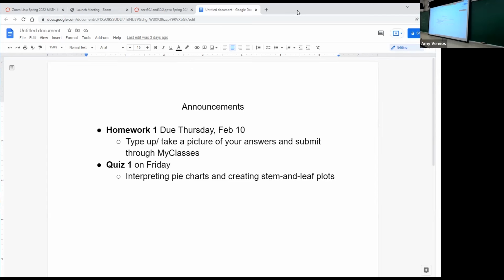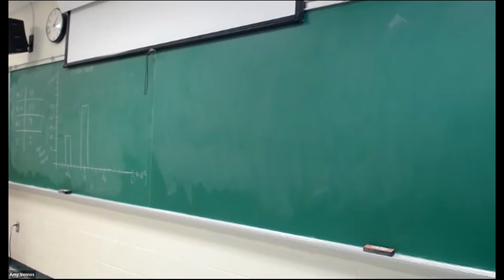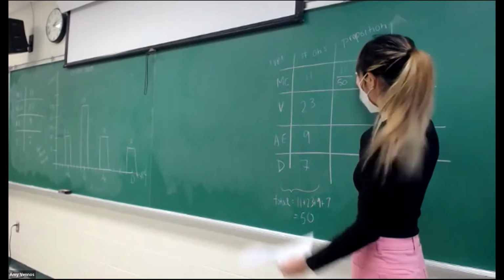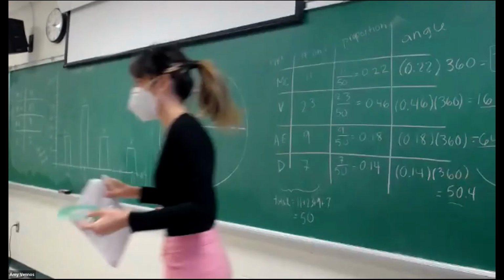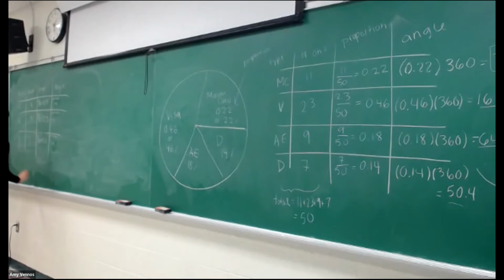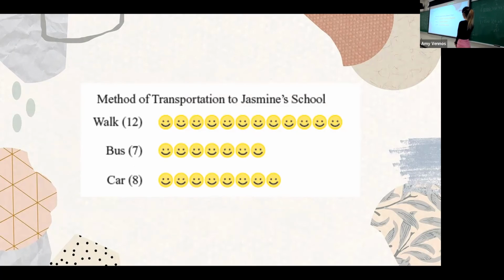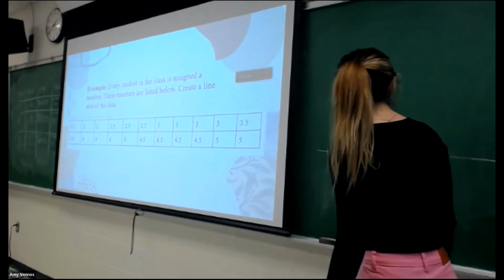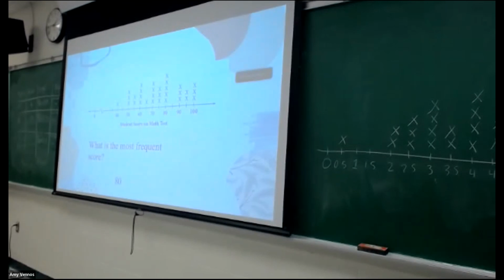Math 150: Representing Qualitative Data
Monday, February 7, 2022. This is my 1-2pm class!